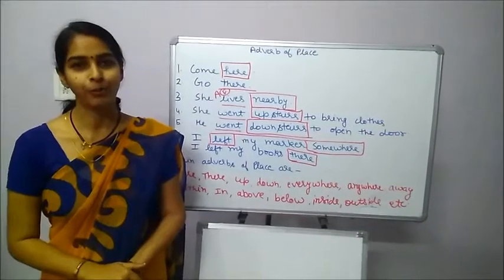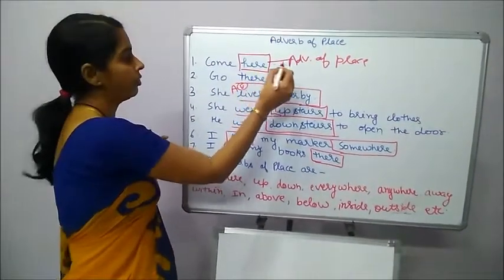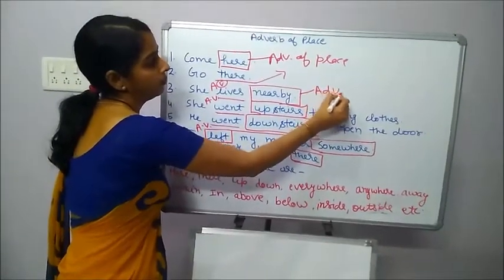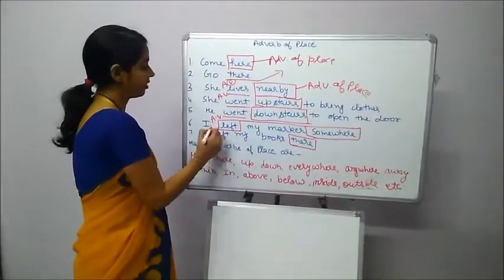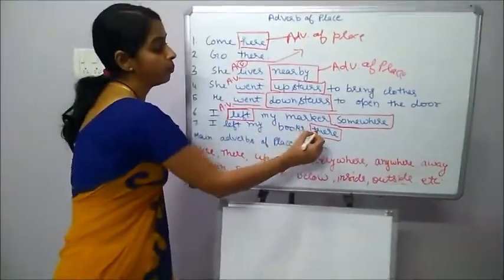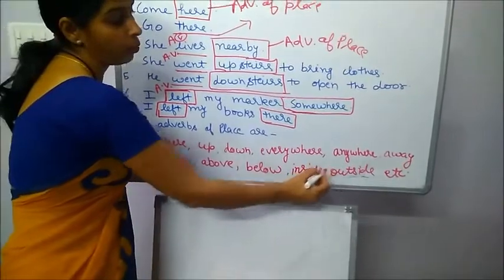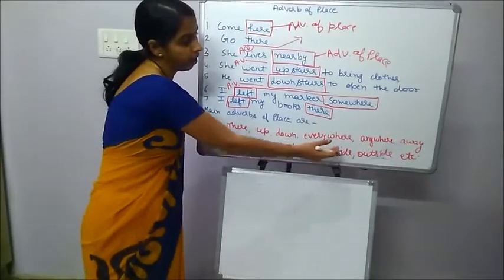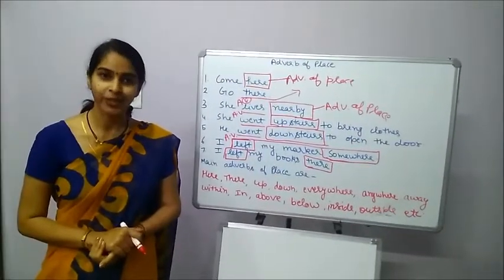ADVERB OF PLACE BY MANSI VERMA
Channel Name - M2K Sai
In this educational video you are going to learn about the uses of “Adverb of Place”
Link for other educational videos :-